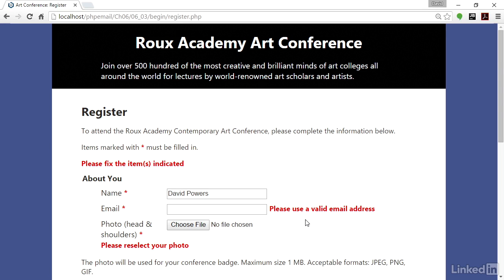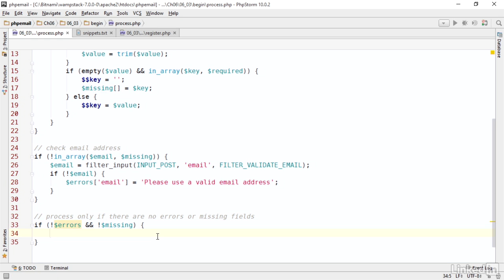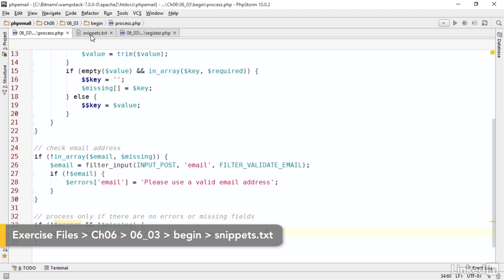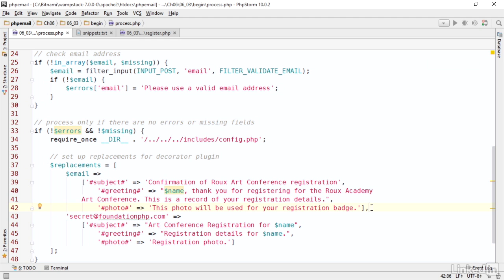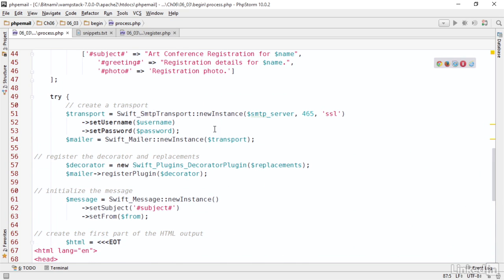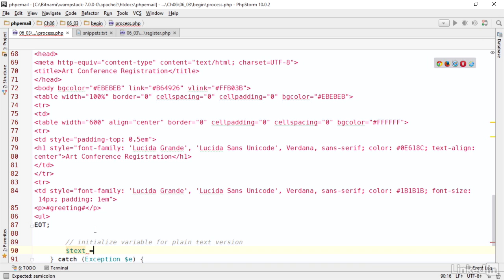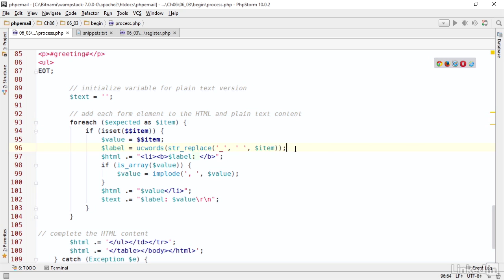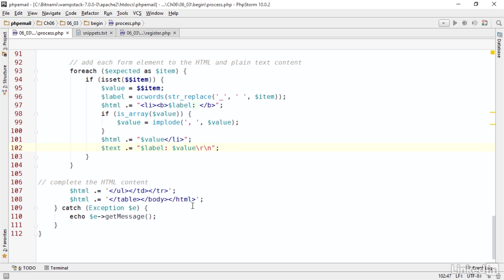Building the message body 472935